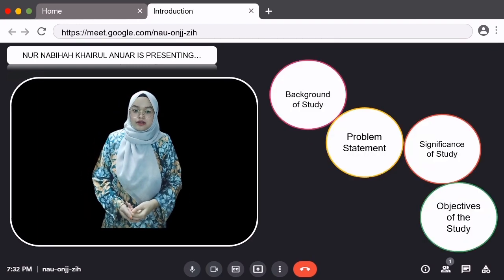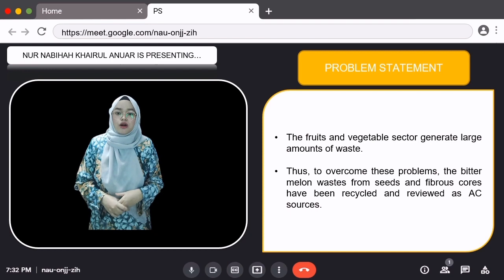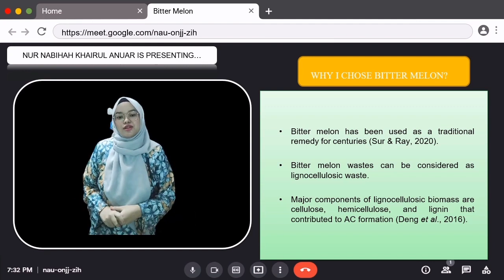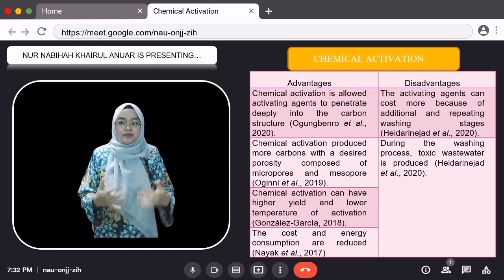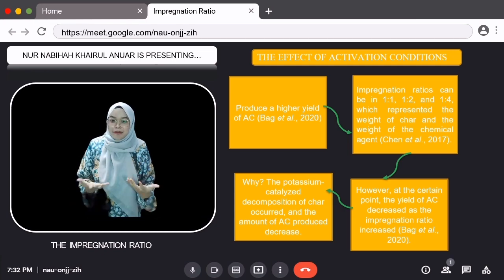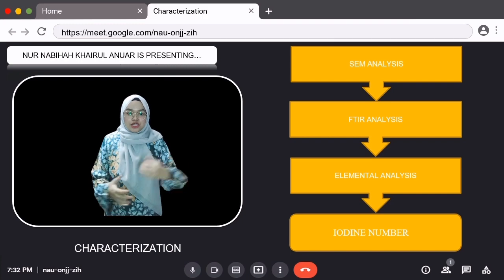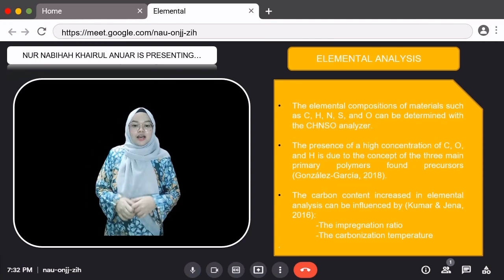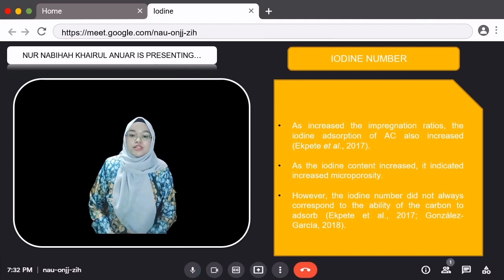Final Year Project Bachelor of Science (Hons.) Applied Chemistry, UiTM Perlis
Title: Synthesis and Characterization of Activated Carbon using Bitter Melon Wastes: A Review

Persenter: Nur Nabihah Binti Khairul Anuar
Supervisor: Dr. Jeyashelly Andas
Examiner: Madam Dyia Syaleyana Binti Md Shukri

This video was uploaded to fulfills the additional requirements for outstanding performance (exploitation of research activities) of FSG671.